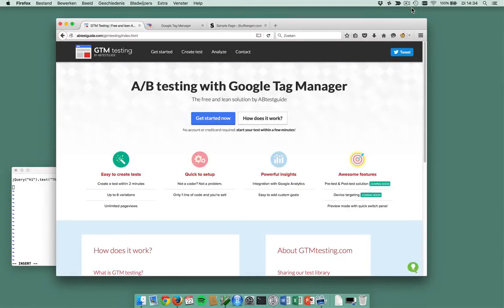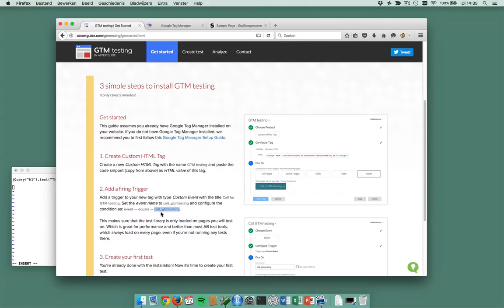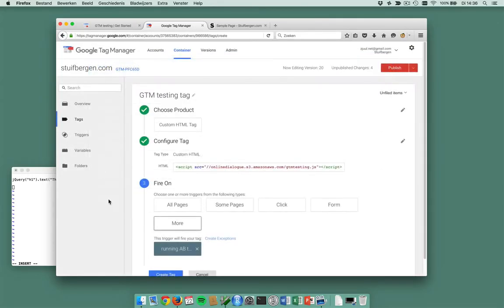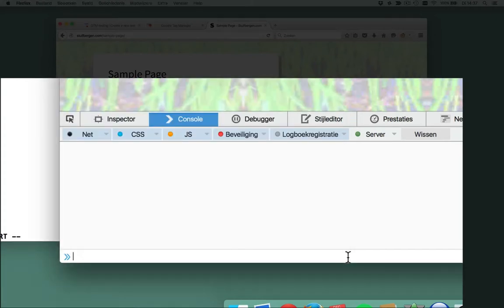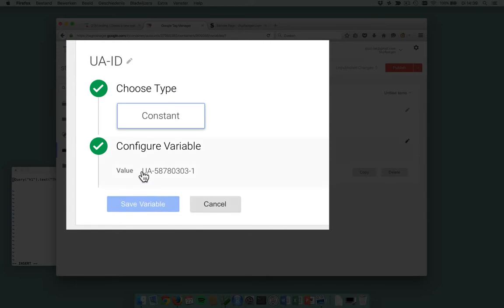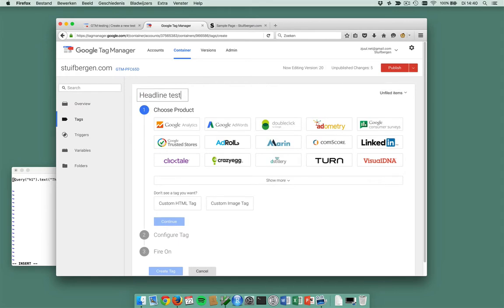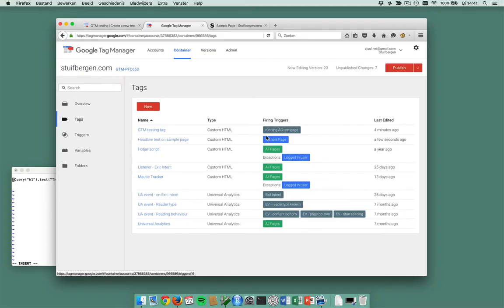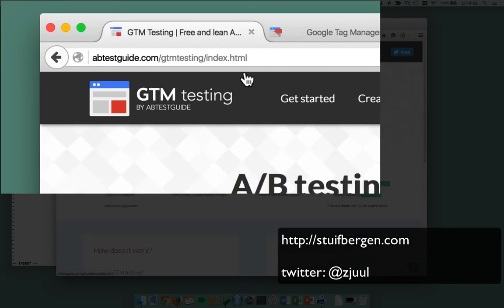How to do A/B Testing with Google Tag Manager